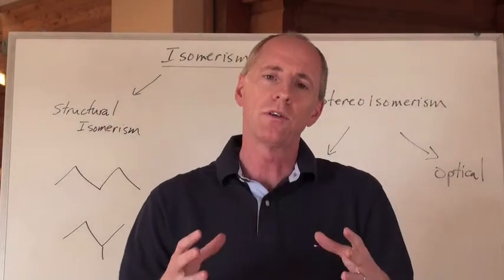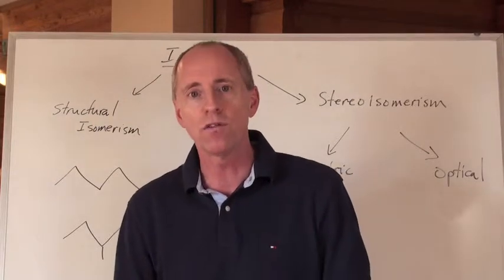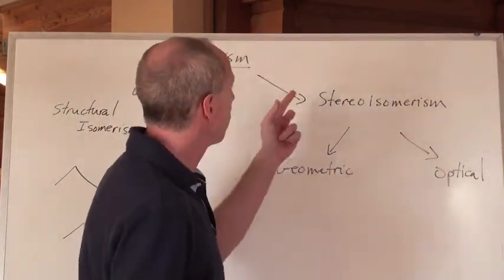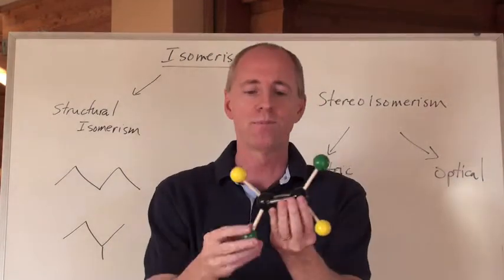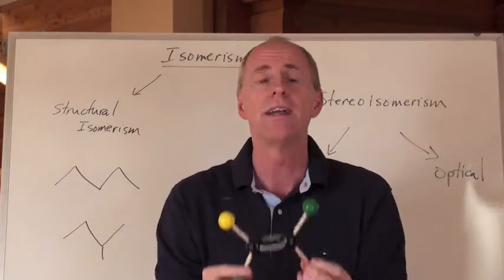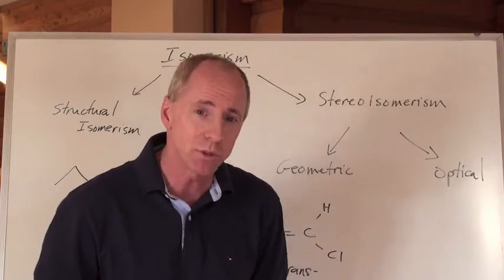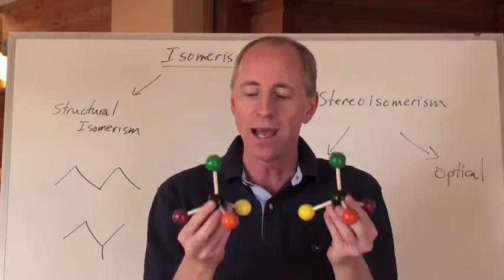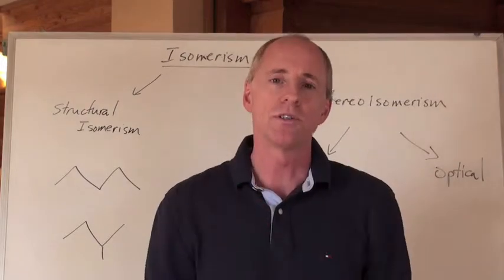Chemguy Chemistry: Organic Chemistry 25: Structural and Optical Isomers